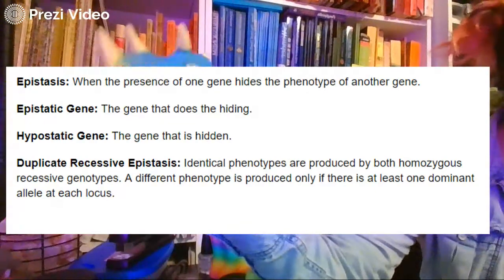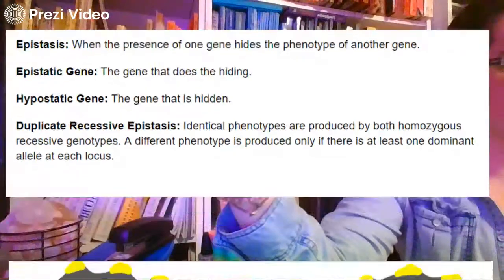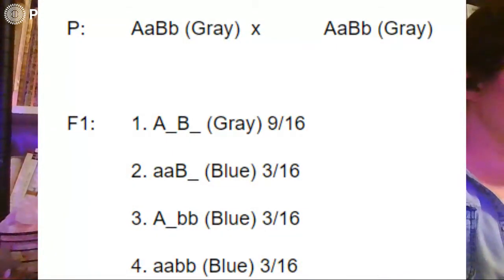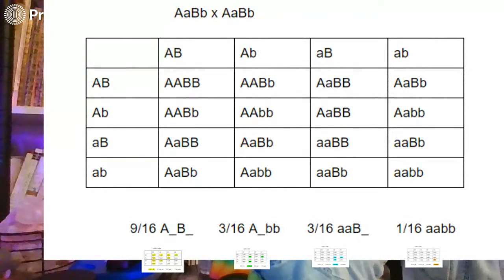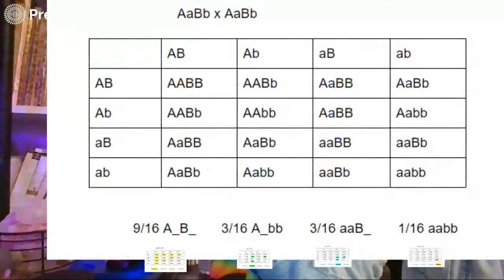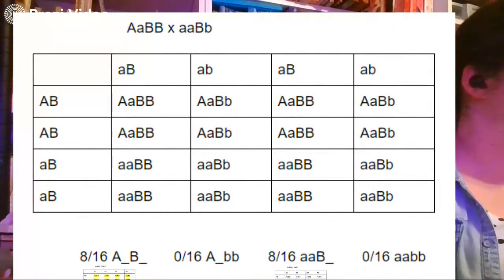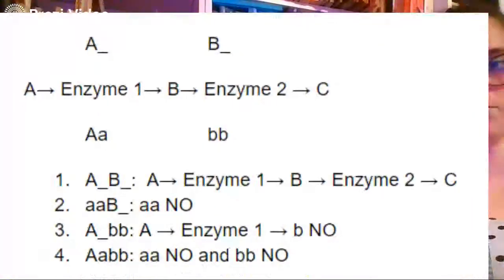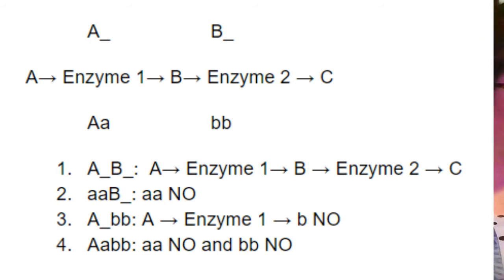Dinosaur Duplicate Recessive Epistasis